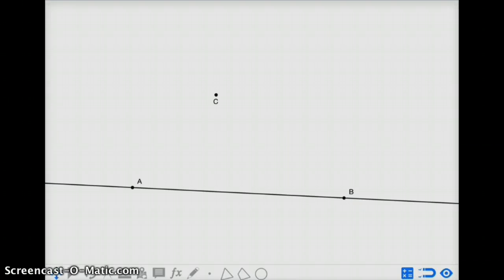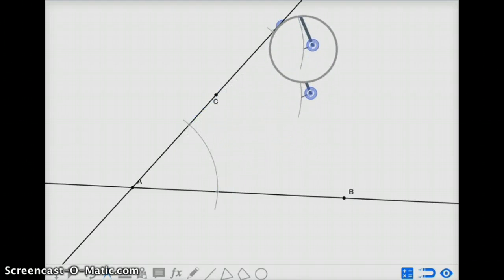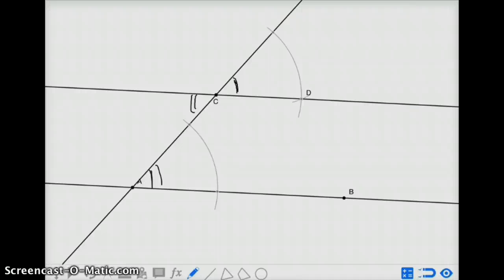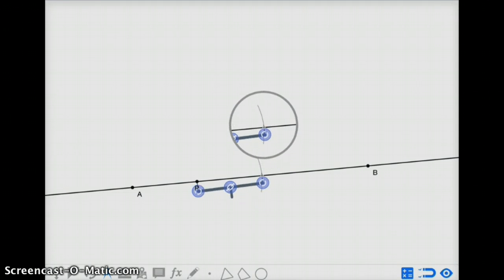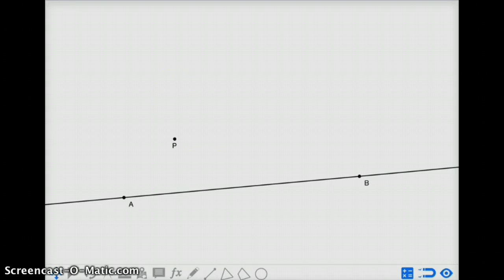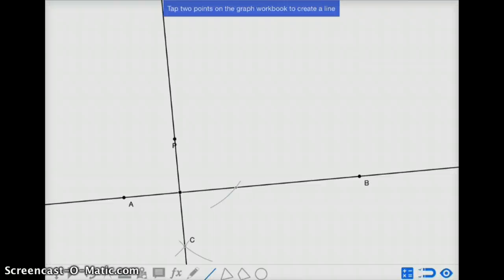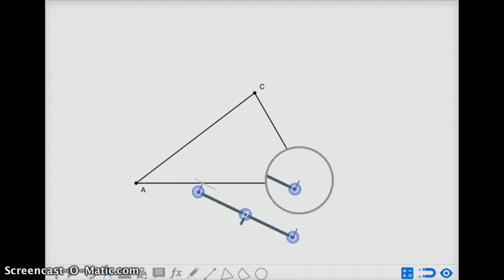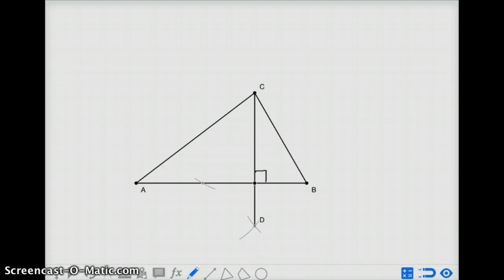Geometry 3.6 Constructing Parallel and Perpendicular Lines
This lesson demonstrates methods for creating parallel and perpendicular lines through given points to a preexisting line or line segment. The parallel example works with the converse of the Corresponding Angles Theorem and mention is made for the Alternate Interior Angles Theorem.